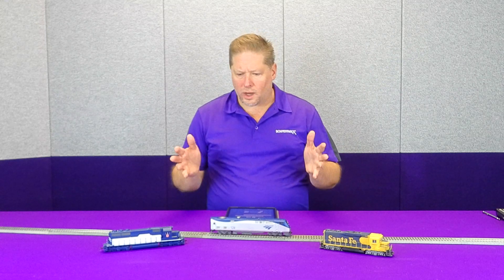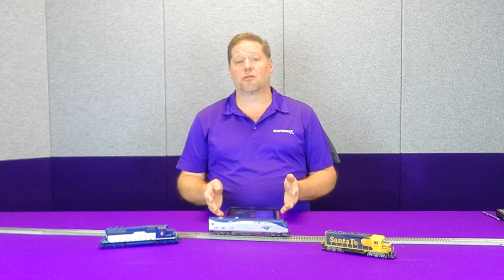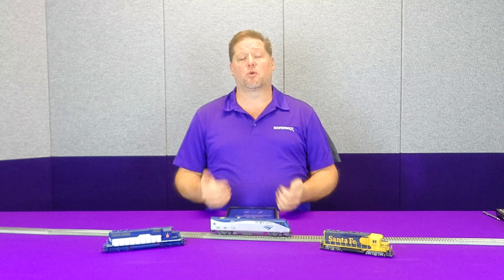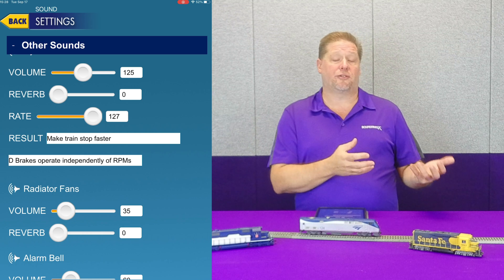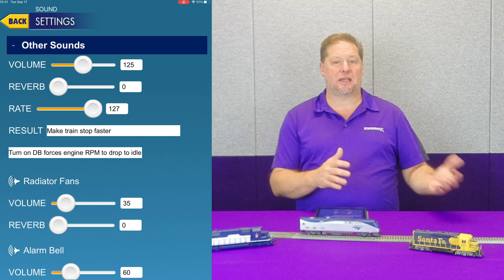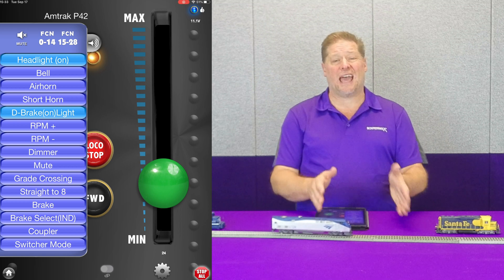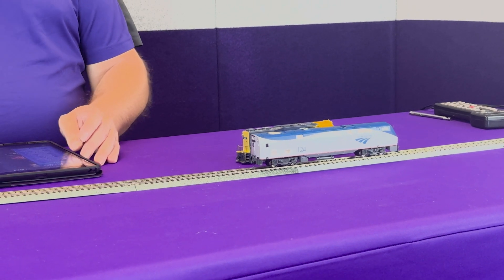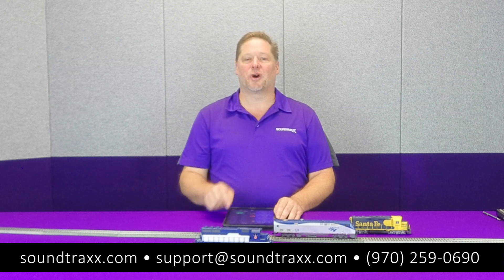Operations 101: Dynamic Brakes (Episode 6)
Learn what Dynamic Brakes are, how they work in the real world, how they work in the model world, and if you need to set them up for your model! Watch now to learn more!